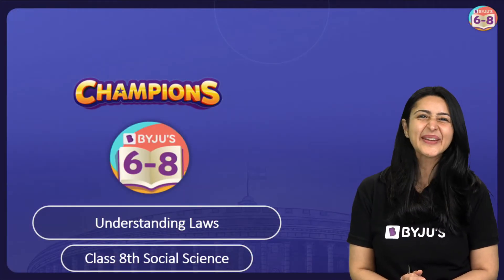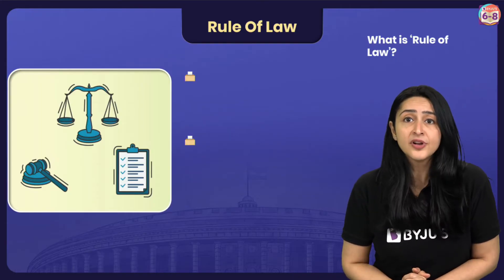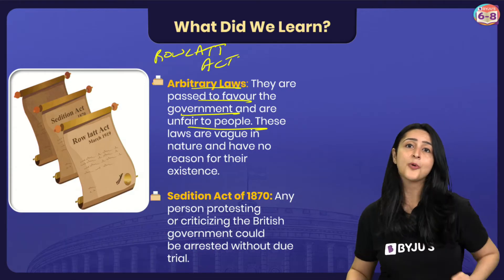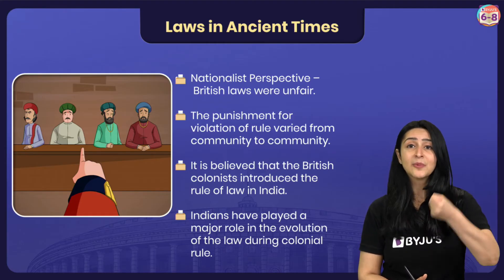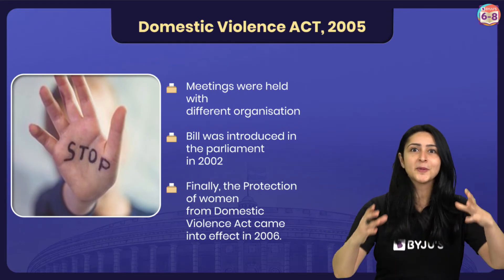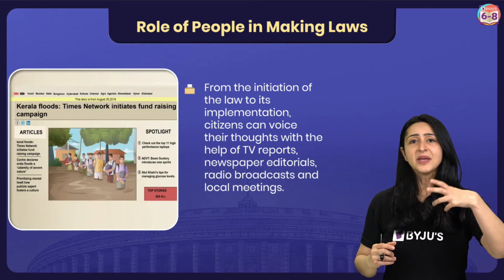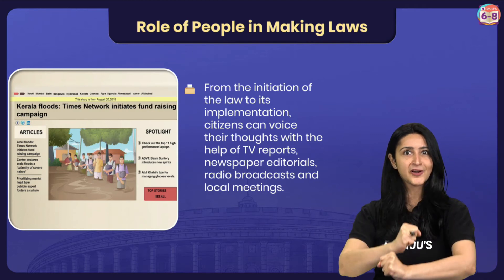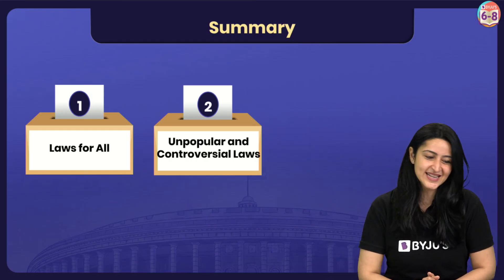Understanding Laws Class 8 Social Science Civics Full Chapter Explained | BYJU'S - Class 8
🔷How to start your preparation for JEE/NEET from Class 9/10

🔷 Srikanth Kidambi is an international badminton champion and one of the most successful Indian athletes.
 So if you're interested in badminton or Indian sport in general, be sure to watch this video!

📚 Smart Playlist for Grade 6, 7 & 8 - All videos organised for smart learning

✔📚Class 8 Science - Complete CBSE Course | BYJU'S Recommended - Complete Chapters In One Shot | BYJU'S Class 8 -
✔📚Class 8 Maths - Complete CBSE Course | BYJU'S Recommended - Complete Chapters In One Shot | BYJU'S Class 8
✔📚Class 8 Social Studies - Complete CBSE Course | BYJU'S Recommended - Complete Chapters In One Shot | BYJU'S Class 8
✔📚Visualising Critical Concepts In Under 60 Secs | Experiment Shorts | Science Experiments for Class 6, 7 & 8

00:00 Understanding Laws Class 8 Social Science Civics Full Chapter Explained
1:10 Parliament and Understanding Laws
1:18 What is Meant by Law?
1:41 Rule of Law
2:54 What Did We Learn?
4:01 Laws in Ancient Times
5:08 Indian Nationalists
6:04 Domestic Violence ACT, 2005
7:57 Role of People in Making Laws
8:50 Unpopular and Controversial Laws
10:28 Summary
11:00 ANTHE - Aakash National Talent Hunt Exam
11:12 BYJU’S Mini Learning Program